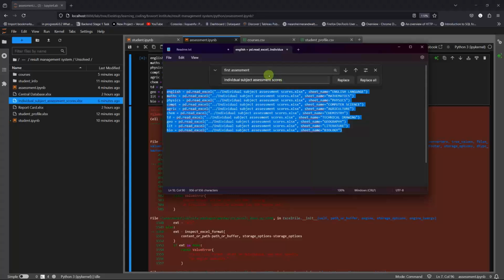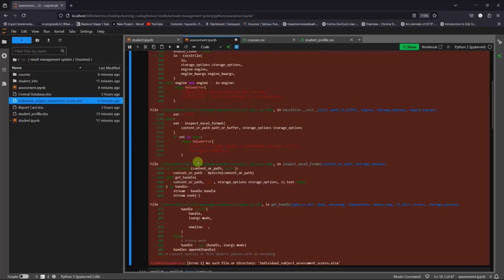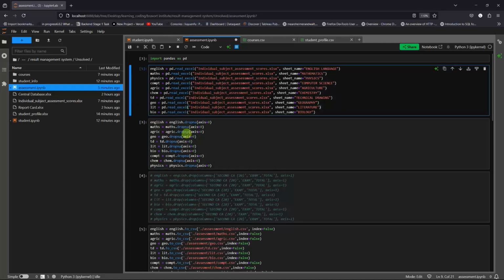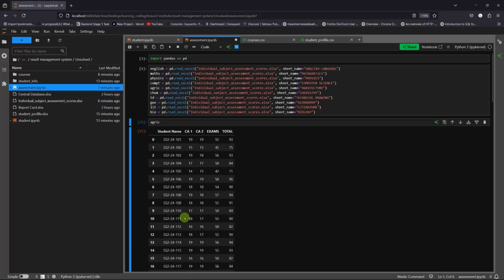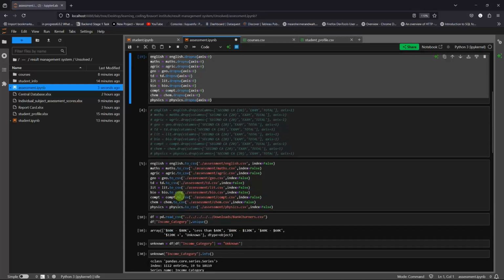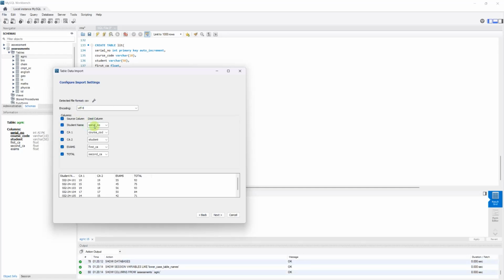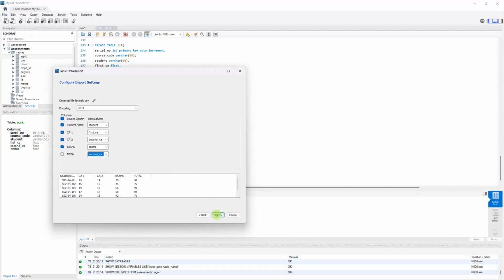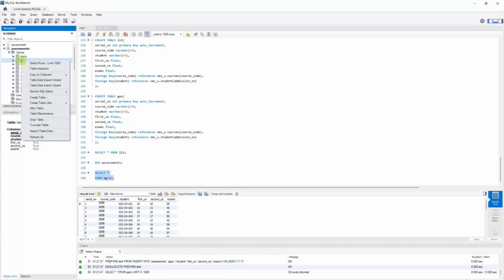Part 14: Read, Clean, & Import Student Assessment Scores into MySQL with JupyterLab & Notepad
This video dives into advanced data handling techniques, including reading student assessment scores in JupyterLab, using Notepad for bulk data edits, and handling null values in the data. We’ll also cover exporting the cleaned data to CSV and importing it into MySQL, complete with table mapping.

Key Highlights:
    Advanced data cleaning using JupyterLab and Notepad.
    Dropping null values and ensuring data integrity.
    Exporting cleaned assessment scores to CSV and importing into MySQL.